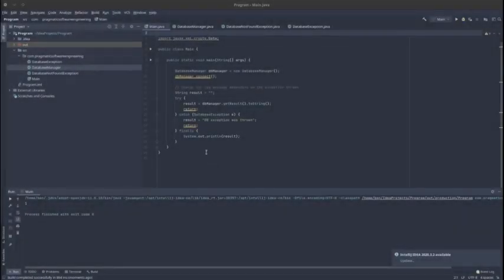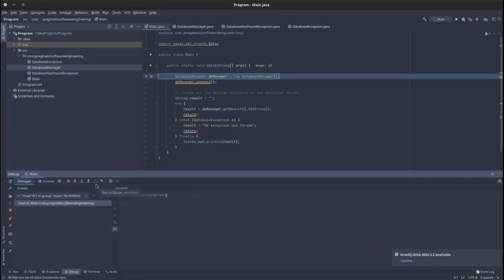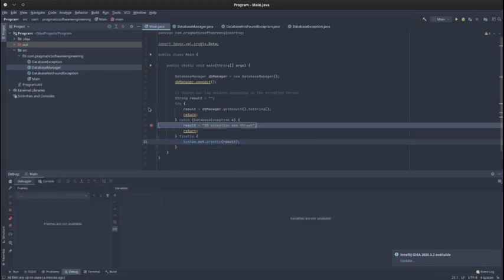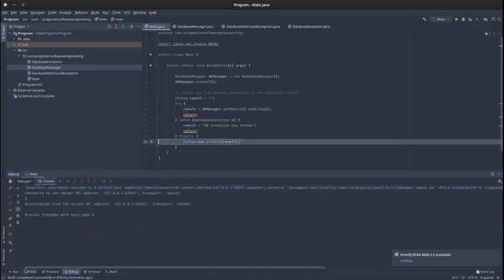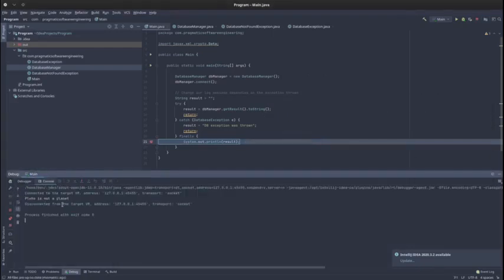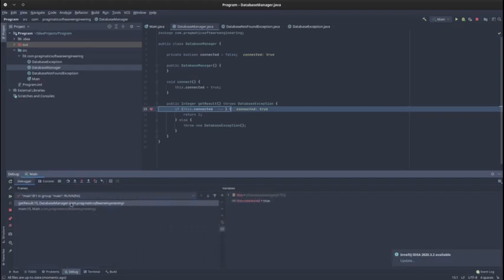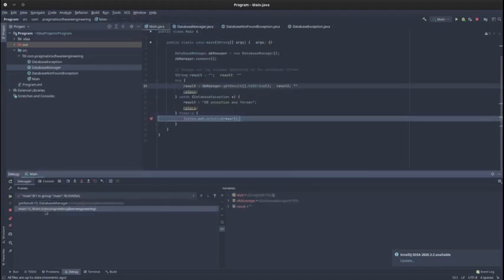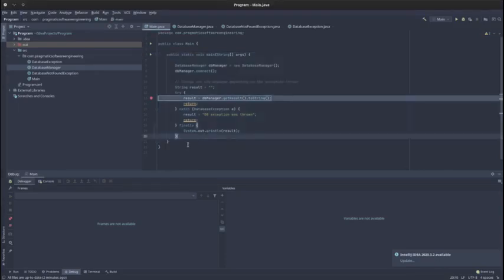Programmer Tooling | Debugging In Intellij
Debugging is a way we can inspect what is happening inside of the code. We can even change values mid execution.

Tune into our episode today about Debugging in Intellij.